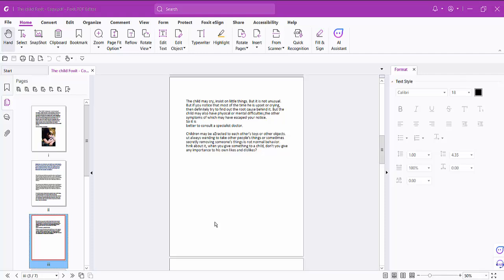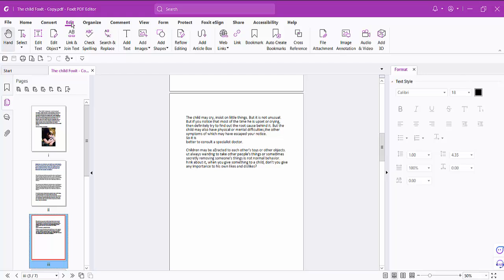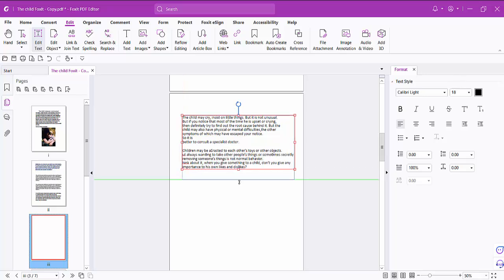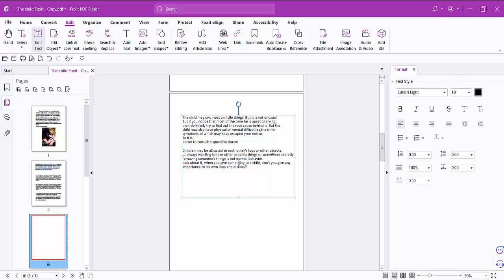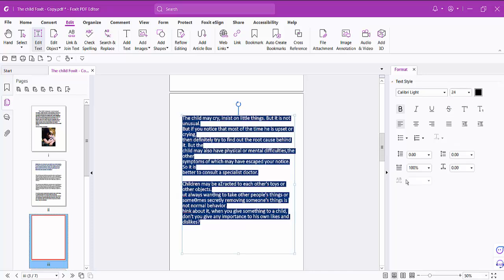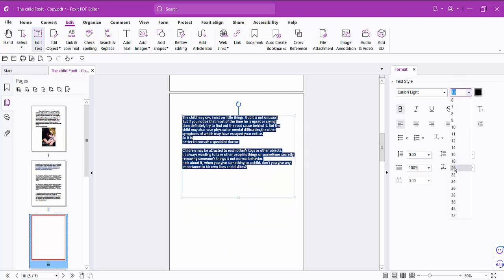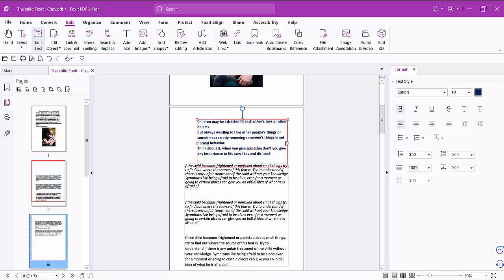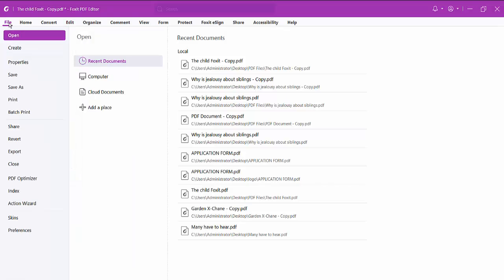How to Change Font Size and Adjust Text Boxes in a PDF File in Foxit PDF Editor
Hello everyone, Today I will show you, How to Change Font Size and Adjust Text Boxes in a PDF File in Foxit PDF Editor.